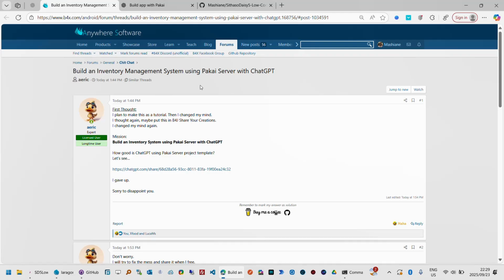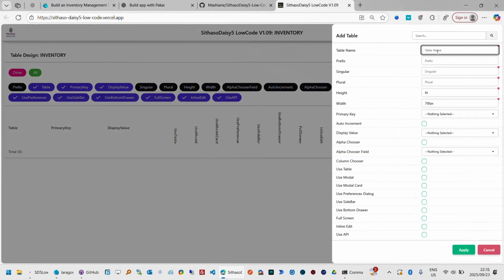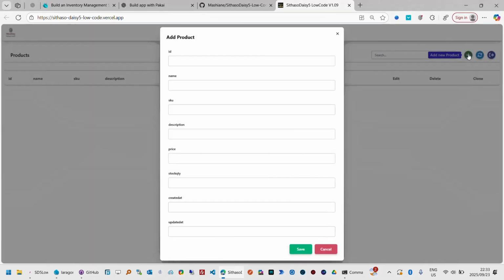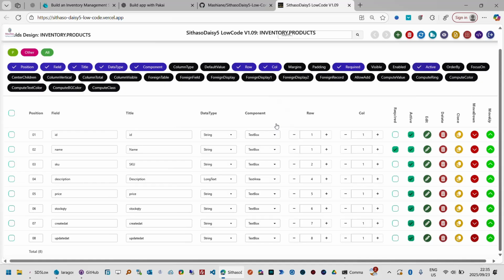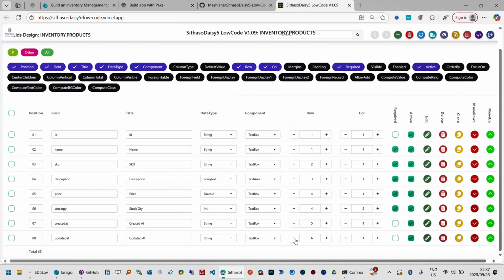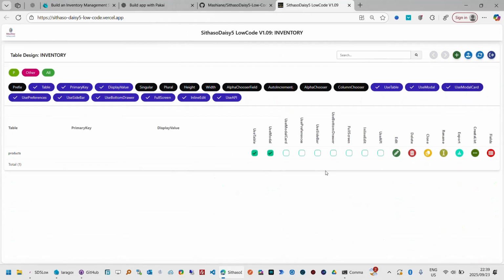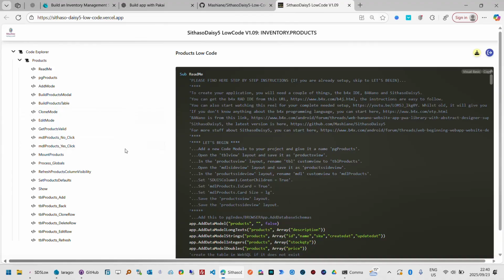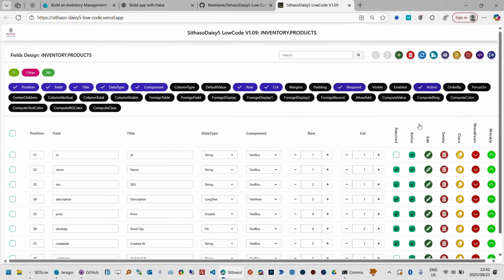SithasoDaisy5 LowCode - Beginning An Inventory Management WebApp - Products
This tutorial is inspired by Aeric's challenge with ChatGPT at the time.

I decided why not try and do same using SithasoDaisy LowCode and figure out, how we can (a) structure out database, (b) design our UI and then (c) generate the source code to eventually lead to WebApp creationg using IndexedDB as a back-end, tailwindCss and DaisyUI as a front end.